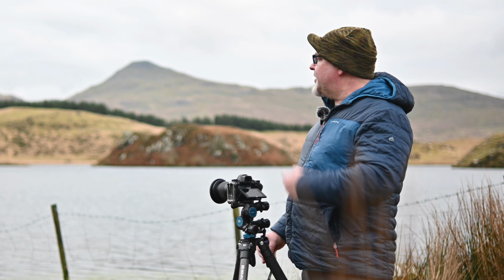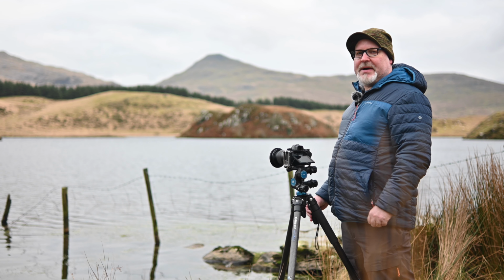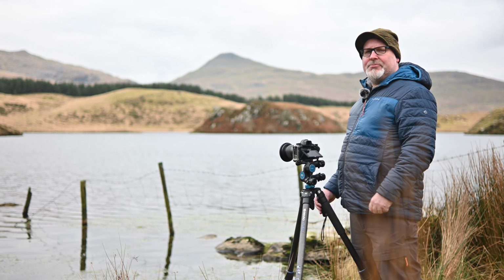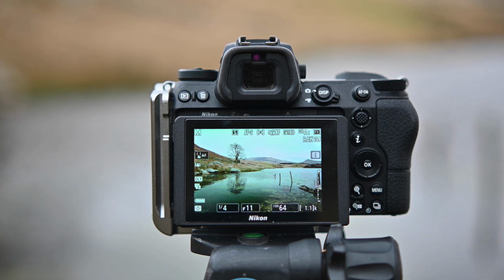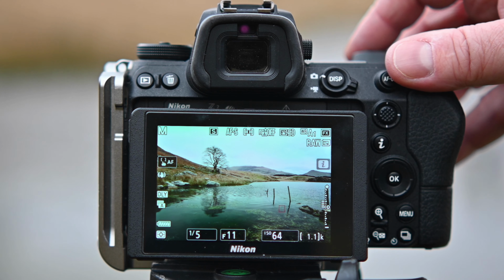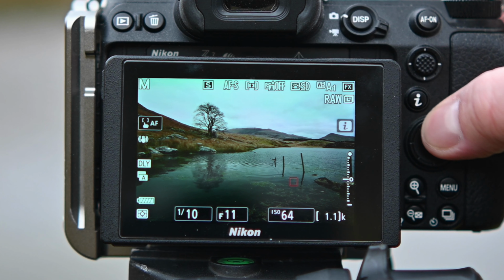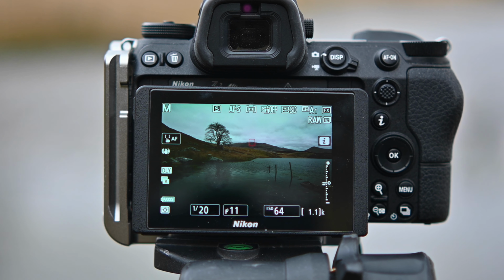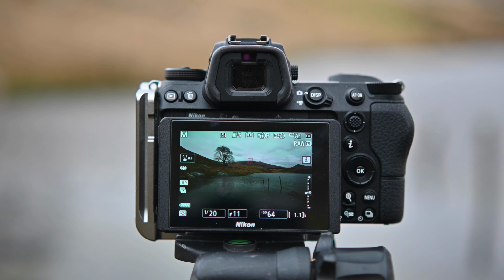Working With Flat Light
A return to Snowdonia, this time with flat light. Can I make something of the heavy sky over the mountains?

Llyn y Dywarchen, Snowdonoa National Park. North Wales.